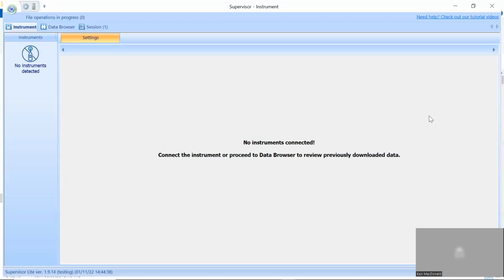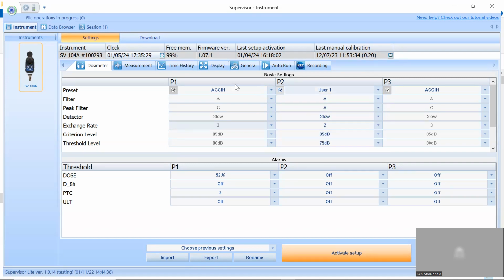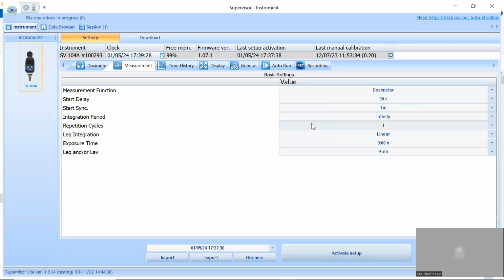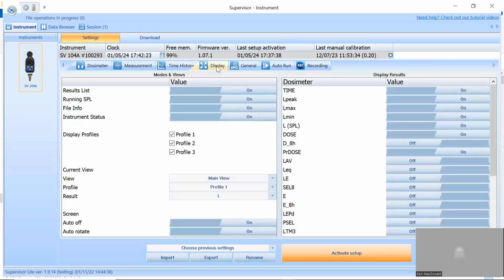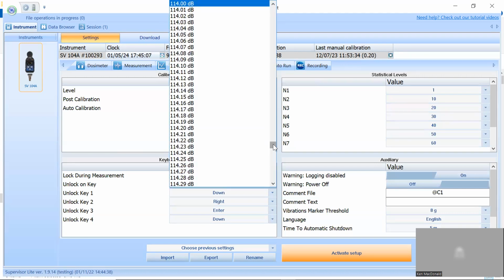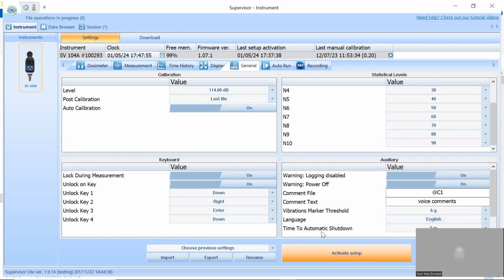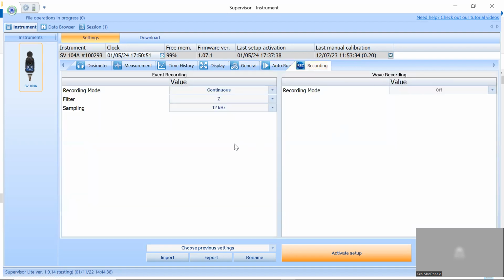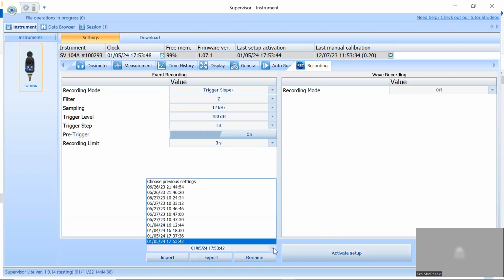SV104 Noise dosimeter configuration using Svantek Supervisor Lite Software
SV104 Noise dosimeter configuration using Svantek Supervisor Lite Software (Canadian ACGIH settings highlighted)